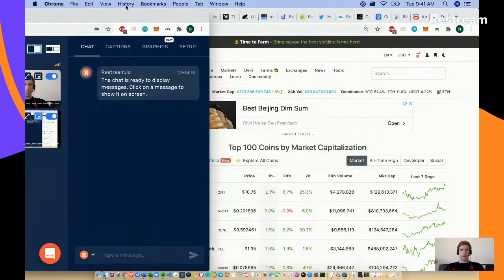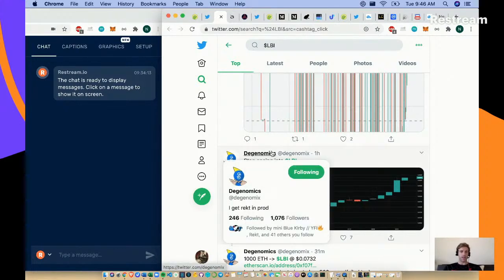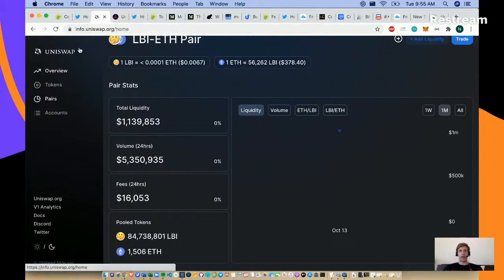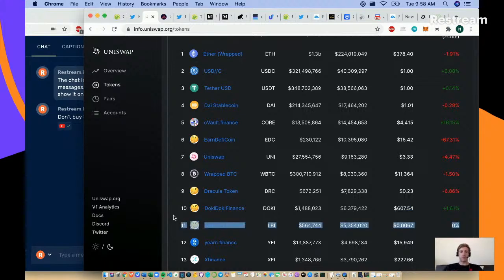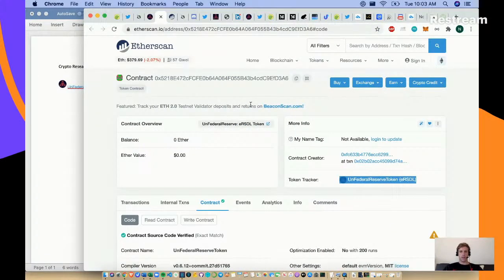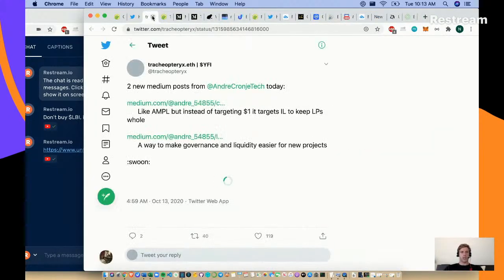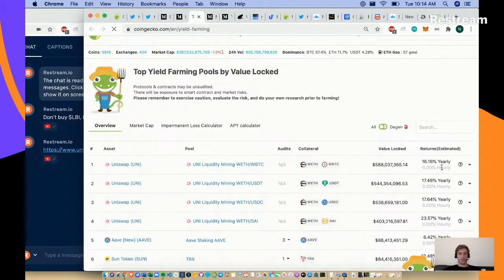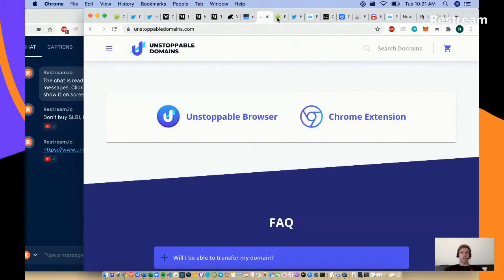Crypto Research Livestream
Today on the LiveStream